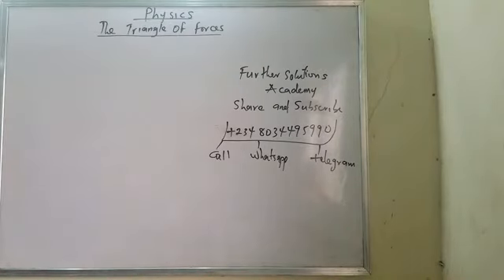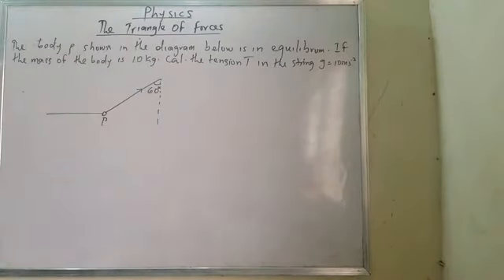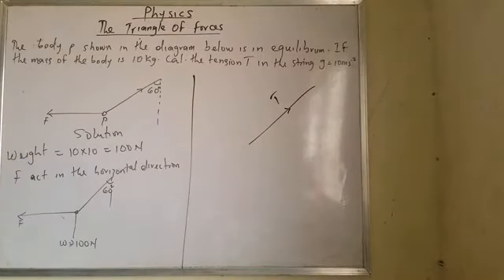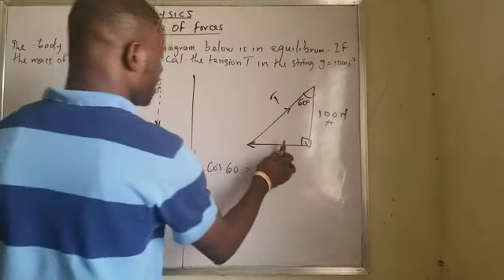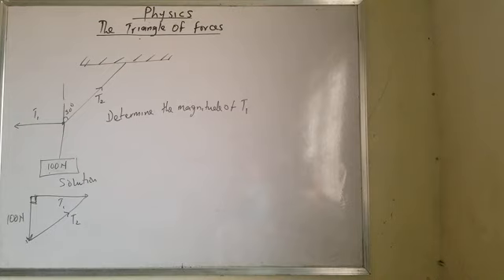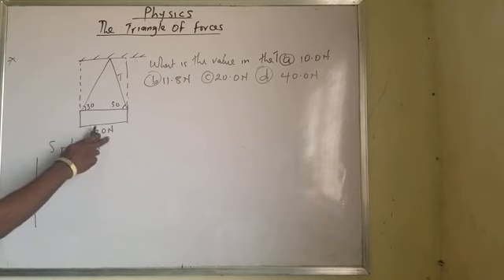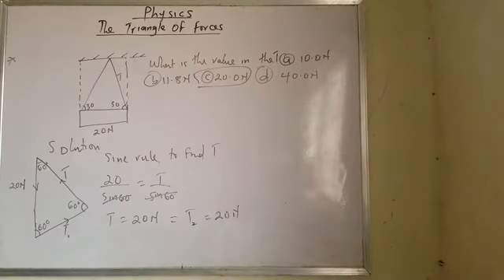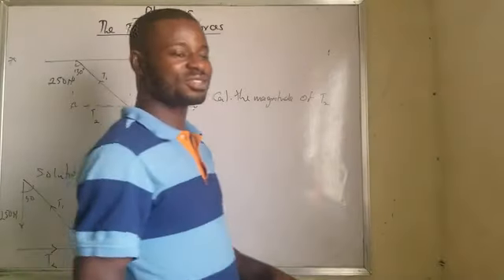The Triangle of Forces